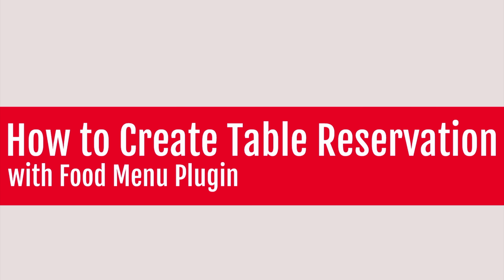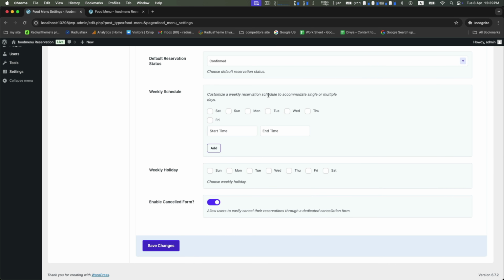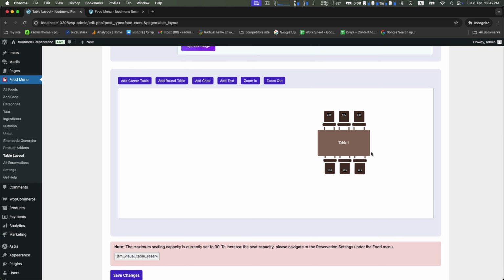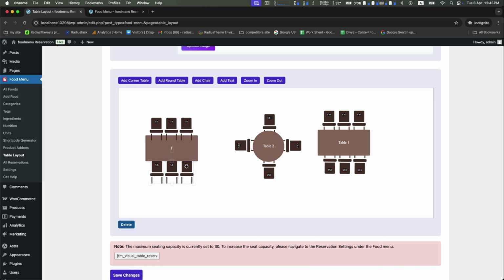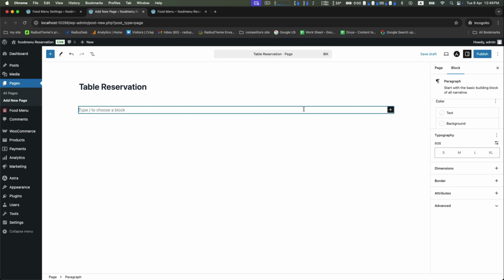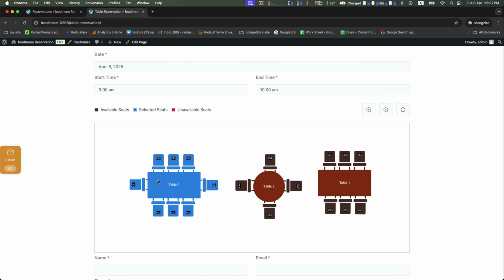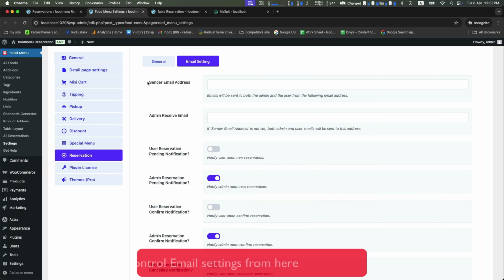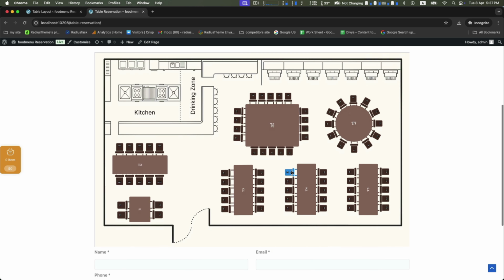How to Create Table Reservation System with Food Menu plugin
Welcome to our step-by-step tutorial on creating a Table Reservation System using the powerful Food Menu Plugin! 🍽️

Benefits of Table Reservation System in a Restaurant:
A table reservation system enhances customer experience by allowing advance bookings, reducing wait times, and optimizing seating arrangements. It minimizes no-shows through reminders and provides valuable insights into customer preferences and peak times. This system improves communication between staff and customers, boosts efficiency, and offers a competitive edge in the restaurant industry.

In this video, you’ll learn how to:
✅ Set up tables and chairs for reservations
✅ Enable easy table booking for your customers
✅ Customize your reservation system to fit your restaurant's needs

Whether you own a café, restaurant, or any dining establishment, this tutorial will guide you through the process of streamlining your reservations with ease.

Get The Food Menu Plugin:
[LInk on the comments]